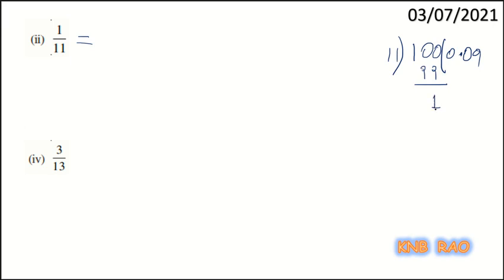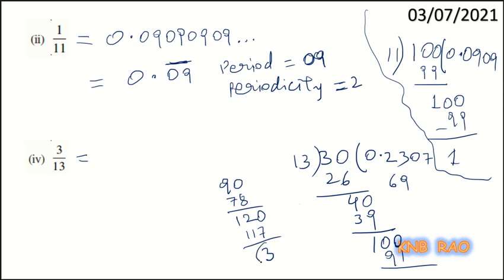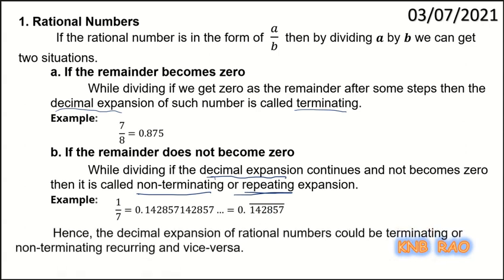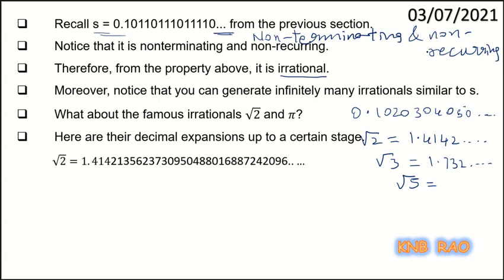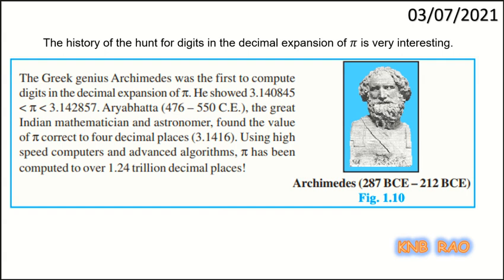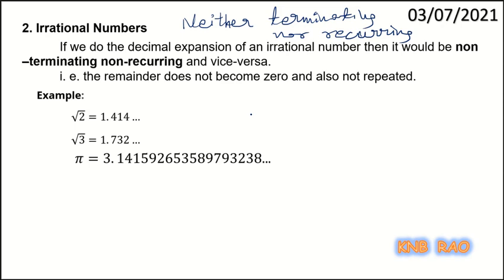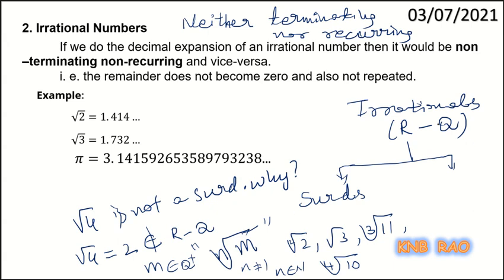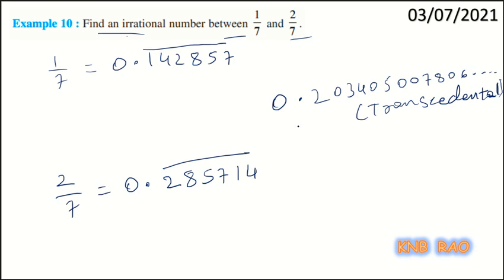UNIT I: NUMBER SYSTEM, PART 9: CBSE IX STANDARD, MATHEMATICS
UNIT I: NUMBER SYSTEM, CHAPTER 1: IRRATIONAL NUMBERS, EXAMPLE 7 TO EXAMPLE 9